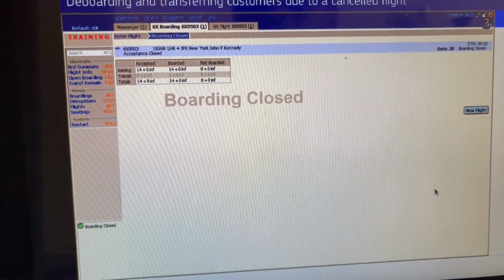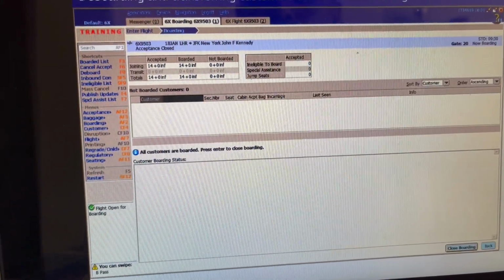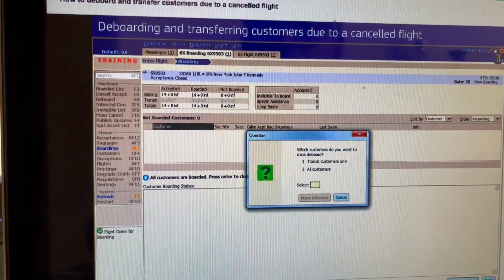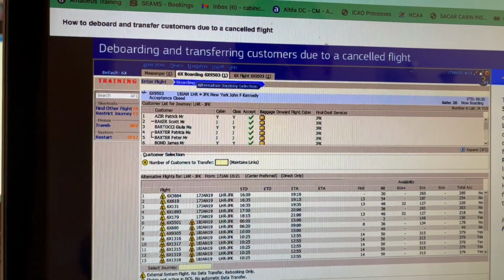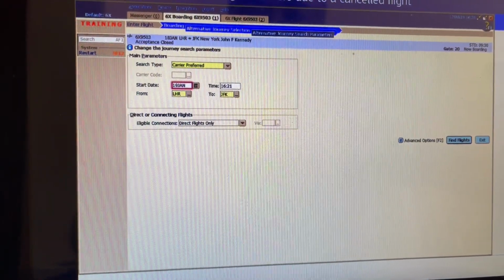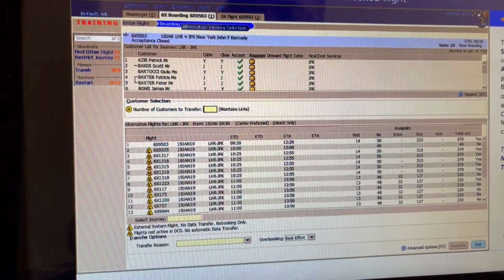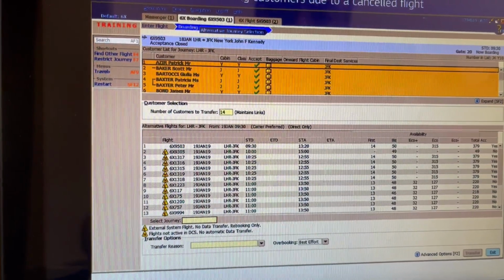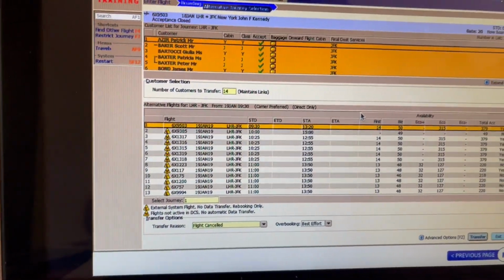CM Flight disruption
Detailed clip on flight disruption and putting pax onto a next available flight